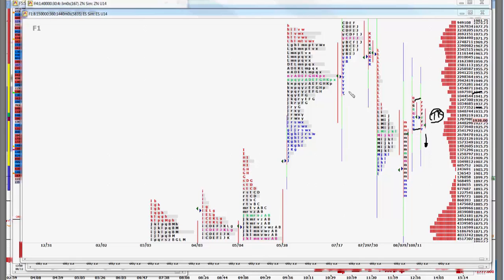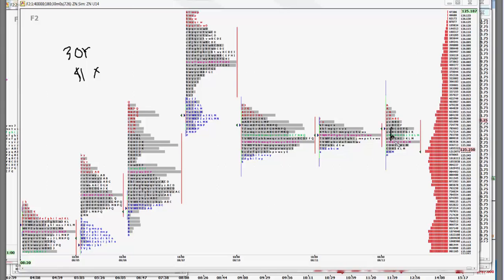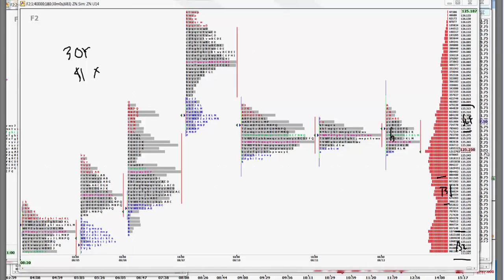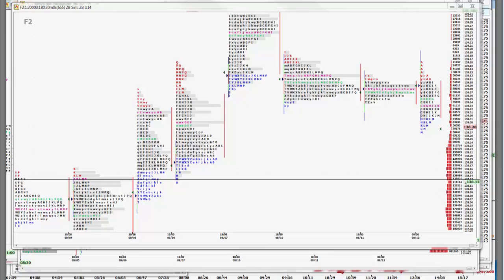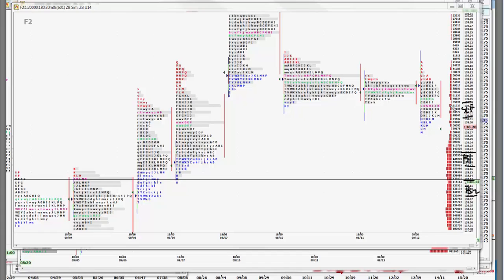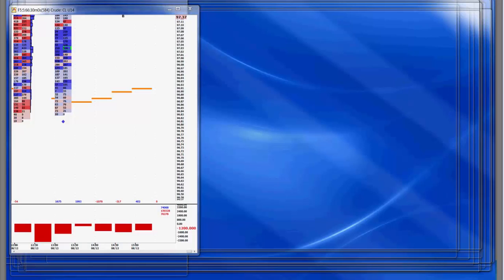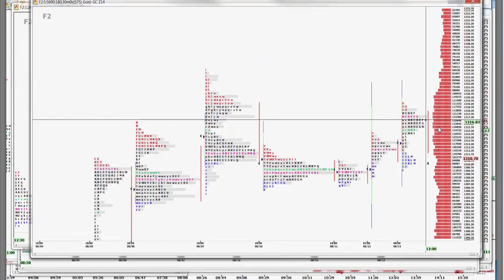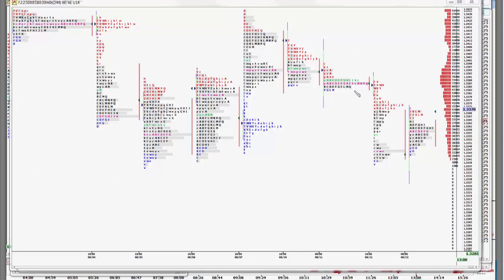8-12-14 CNFT Post Market commentary